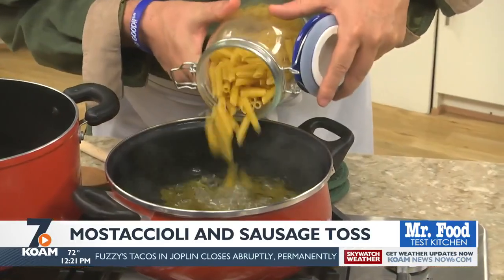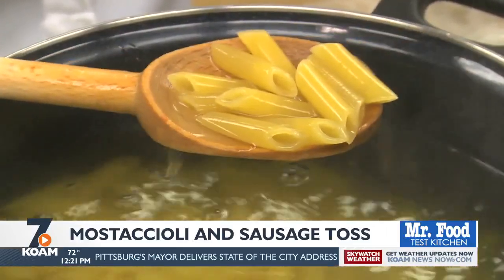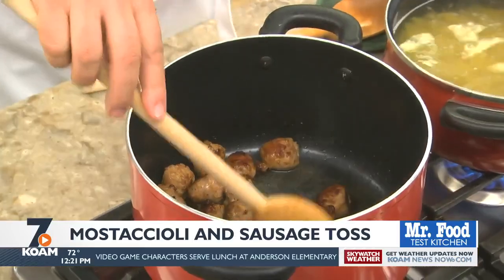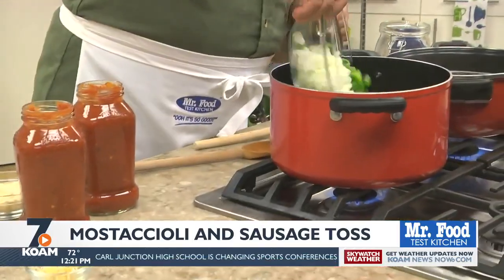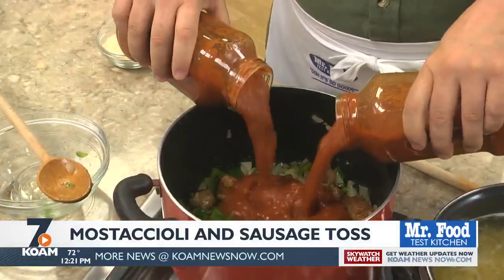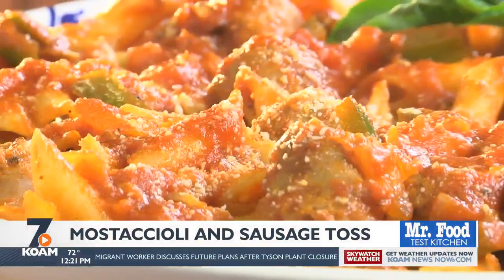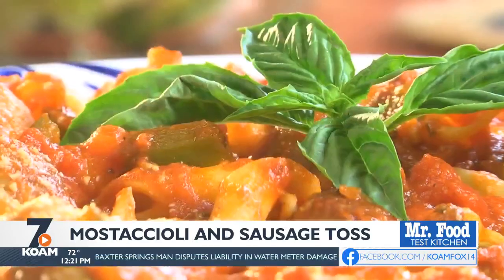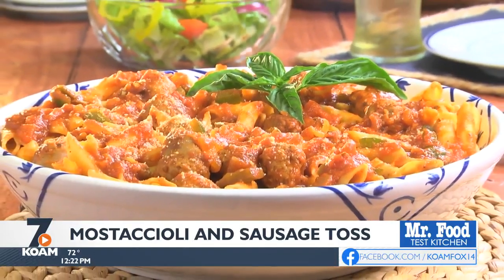Mr. Food: Mostaccioli and Sausage Toss (10-12-2023)